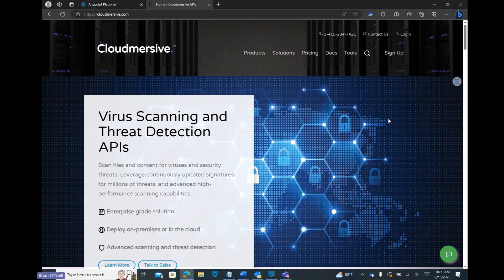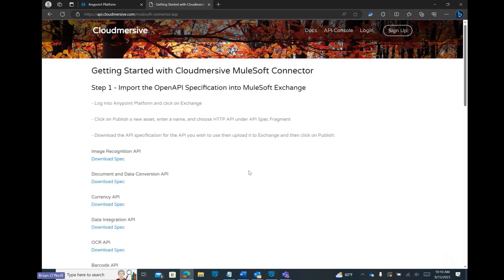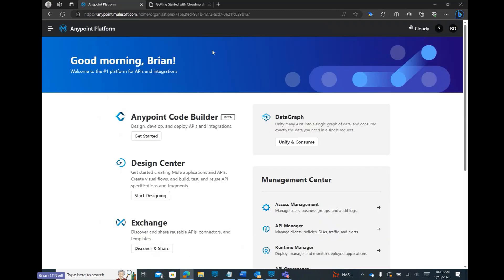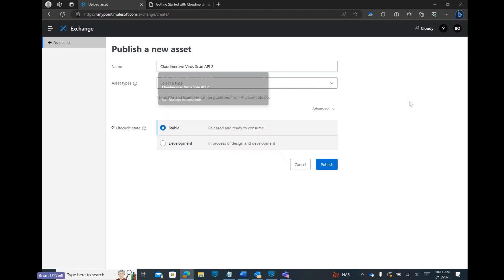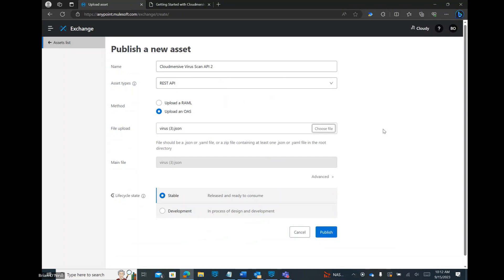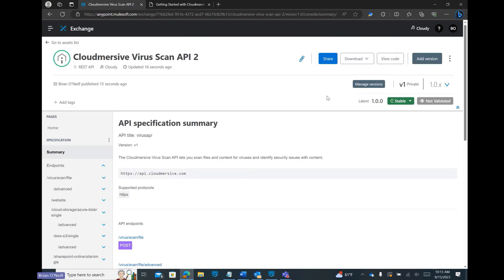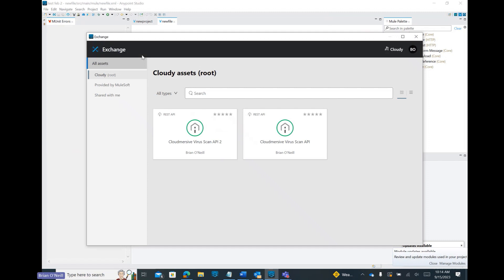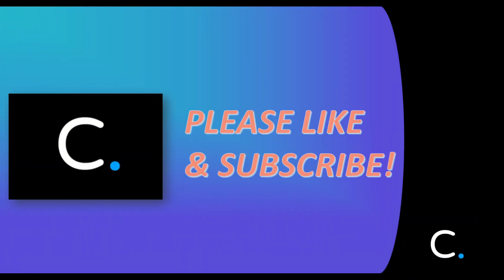How to Publish the Cloudmersive Virus Scan API to Mulesoft Anypoint Exchange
In this video, you will learn how to publish the Cloudmersive Virus Scan API to Mulesoft Anypoint Exchange using the OpenAPI specification file made available on the Cloudmersive website.  Additionally, you will learn how to incorporate your published API into the Mulesoft Desktop Application via Exchange after publishing.

If you have any additional questions about the Cloudmersive Virus Scan API, please do not hesitate to reach out a member of our sales/support team